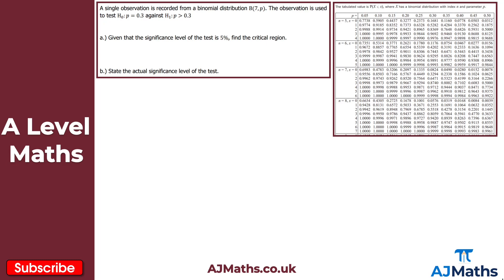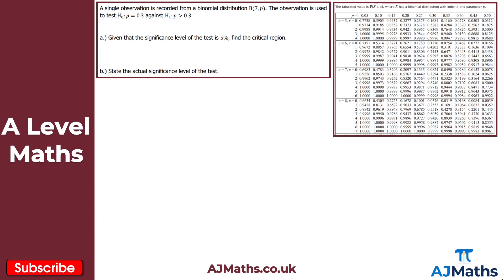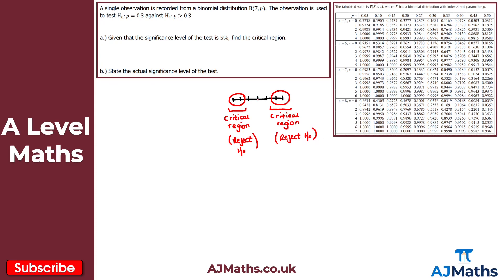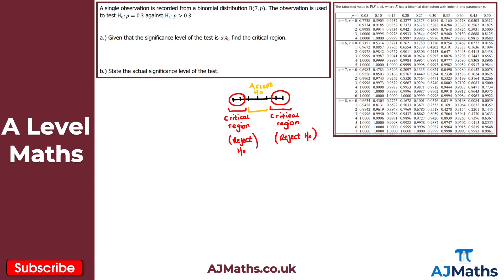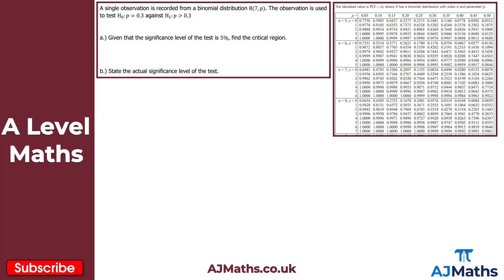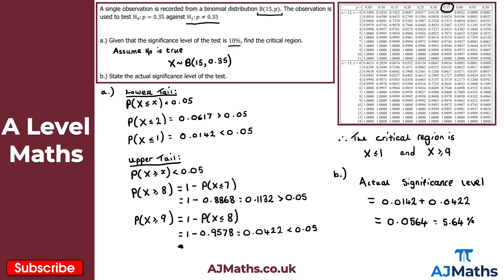A Level Maths | Stats - Year 1 | Finding Critical Regions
In this video we will take a look at how to find critical regions for binomial hypothesis tests.

In the next video we are going to take at One-Tailed Hypothesis Tests.

Circles -
Trigonometric Ratios -
Trigonometric Identities and Equations -
Vectors -

Introduction to Hypothesis Testing - 00:00